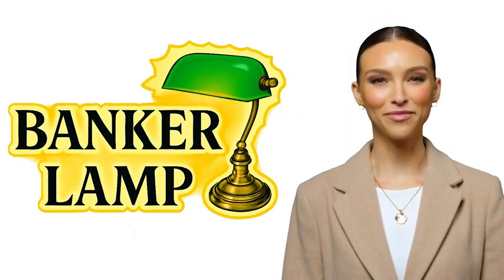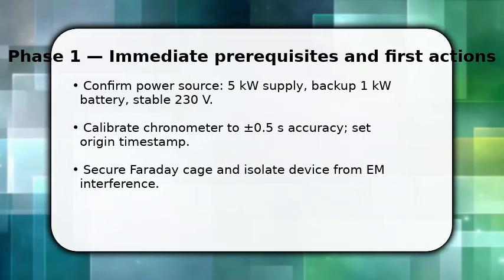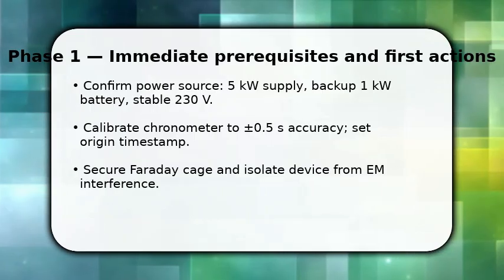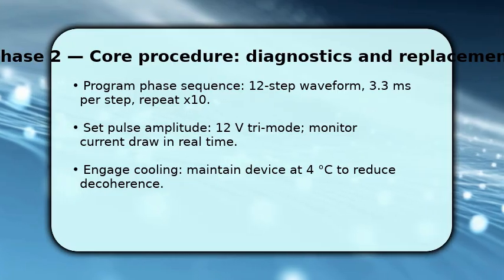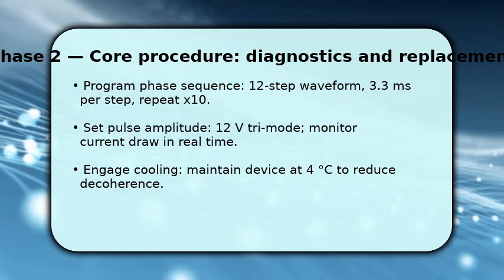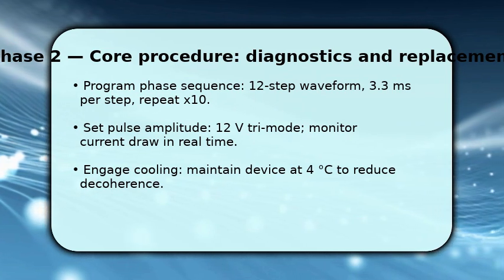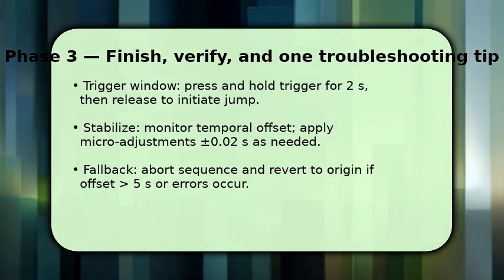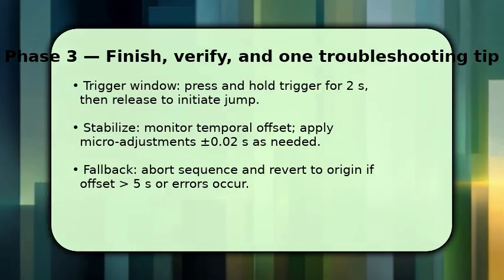How to Time Travel Tutorial - Step by Step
How to Time Travel Tutorial - Step by Step | 🔒 Surfshark VPN Deal — Stay private and secure. $1.99/mo + 3 Months Free ▸

Dive into the fascinating world of time travel in this comprehensive tutorial. Learn step-by-step how to navigate through different eras with our easy guide, perfect for science enthusiasts and curious minds alike.

time travel, tutorial, how to, navigate timelines, eras, guide, Science Enthusiasts, Curious Minds